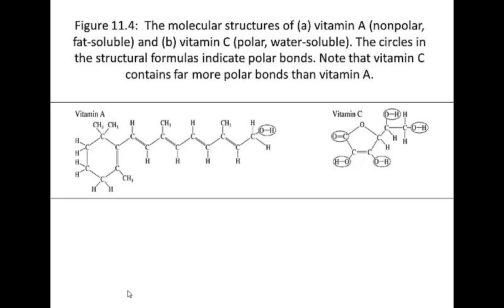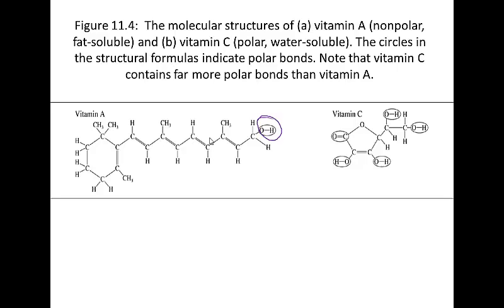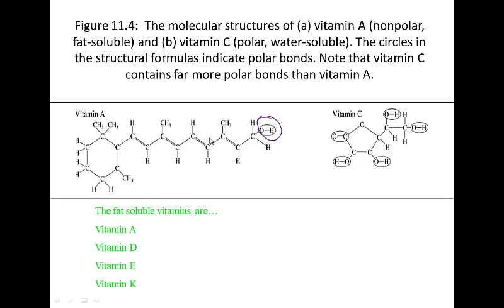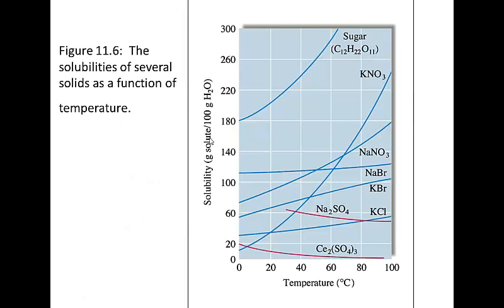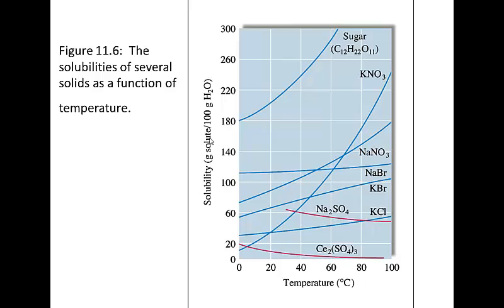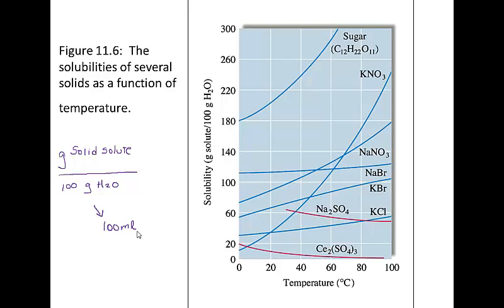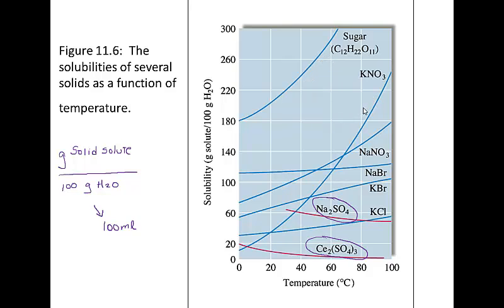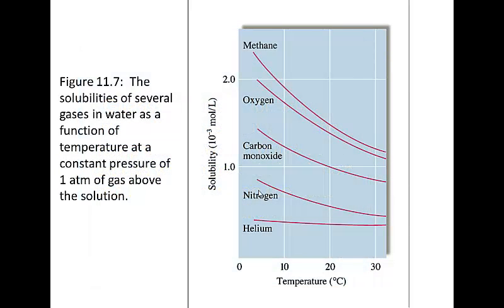AP Chapter 11 Video 2 Factors affecting solubility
Factors that affect solubility. Educational Videos for all levels of chemistry